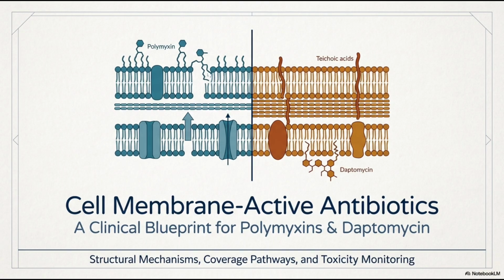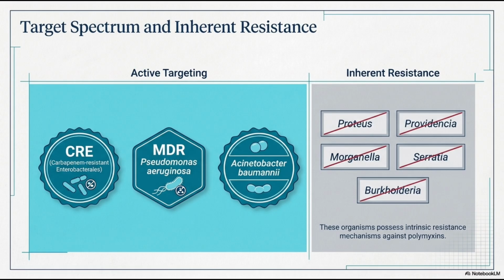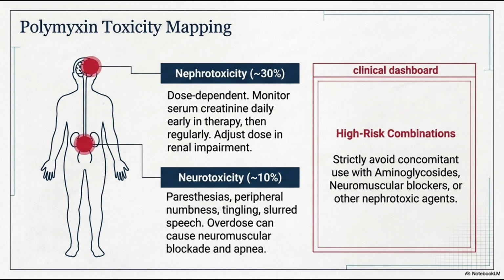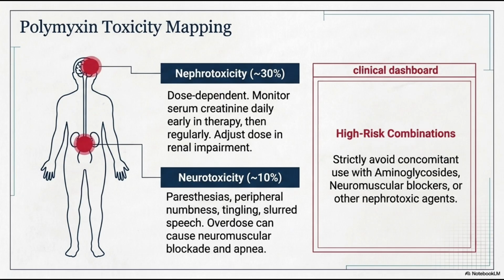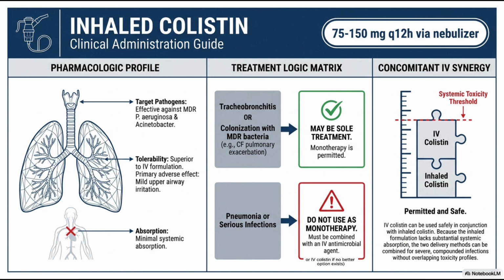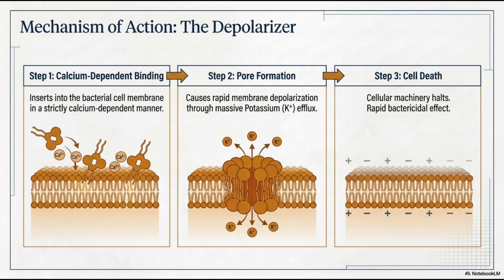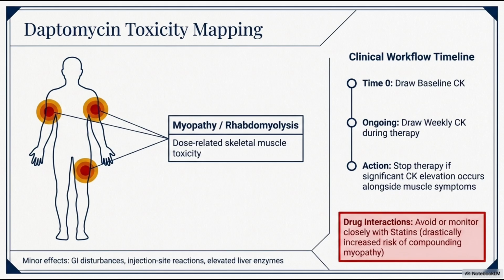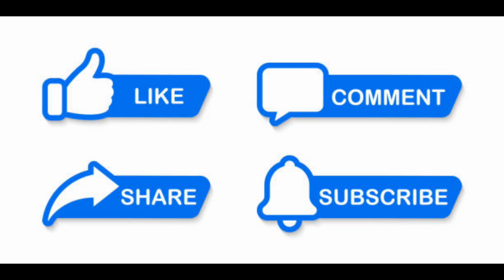Cell Membrane–Active Antibiotics Explained | Polymyxins (Colistin & Polymyxin B) & Daptomycin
In this high-yield review, we cover the two major classes of cell membrane–active antibiotics: Polymyxins (Colistin & Polymyxin B) for multidrug-resistant Gram-negative infections and Daptomycin for serious Gram-positive infections.
Based on Washington Manual of Medical Therapeutics, this lecture explains their mechanisms of action, antimicrobial spectrum, dosing principles, major adverse effects, and important clinical limitations that every Internal Medicine resident should know.
Topics covered:
00:00 Introduction
00:52 Polymyxins: the last line of defense against multidrug-resistant Gram-negative bacteria
00:59 Mechanism of action
01:29 Spectrum of activity and important blind spots
03:13 Colistin vs Polymyxin B: differences and clinical indications
04:47 Adverse effects of polymyxins
07:14 Inhaled colistin: indications and clinical role
10:10 Daptomycin: Introduction
10:24 Mechanism of Action
11:00 Clinical Indications & Dosing
11:47 Why Daptomycin Should Not Be Used for Pneumonia
12:25 Adverse Effects
13:41 Why Susceptibility Results Should Be Reviewed Carefully
14:24 High-Yield Summary